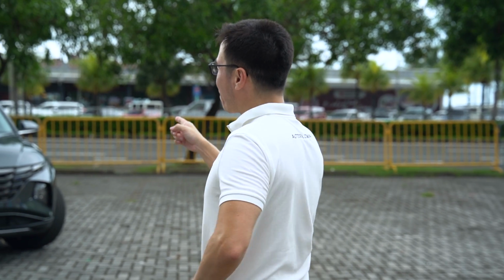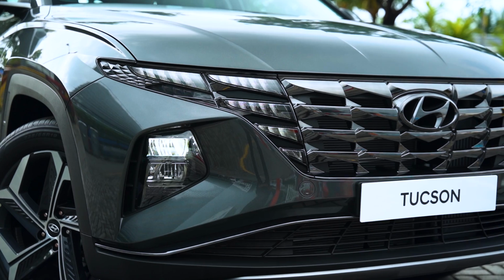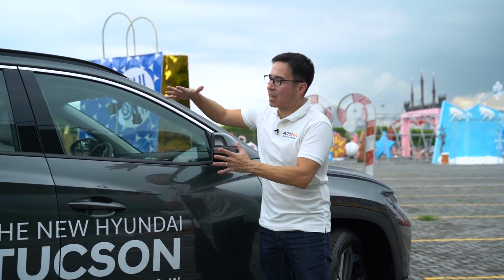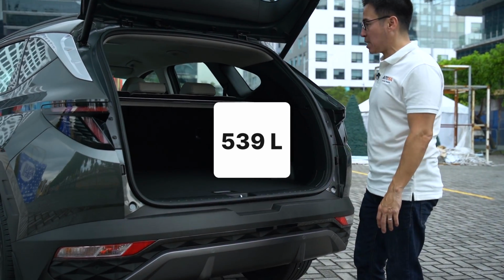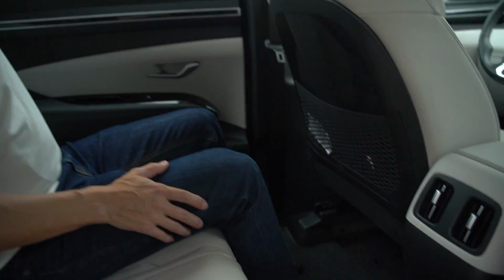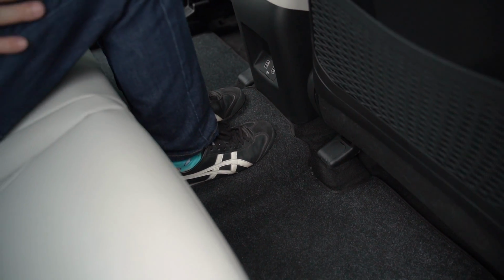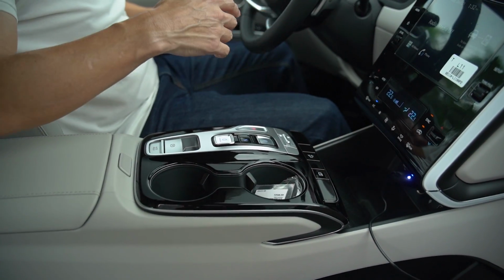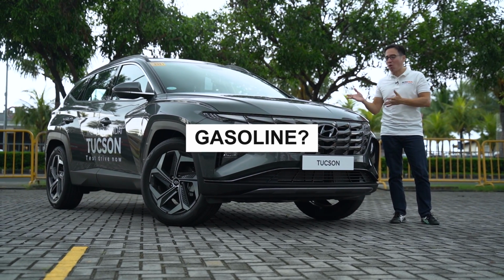2023 Hyundai Tucson First Impressions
The Hyundai Tucson has been all new ever since Hyundai Motor Philippines relaunched and refocused its lineup. The new compact crossover from the brand has a lot of things going for it like its diesel powerplant, and space for five plus some luggage. Have a walkaround with Caco to see the ins and outs of the Tucson on this episode of AutoDeal Walkaround.

Take a walk with Caco, on this episode of AutoDeal walkaround with the Hyundai Tucson.